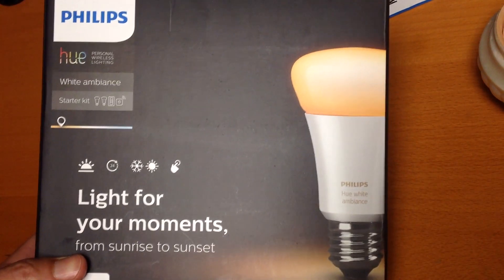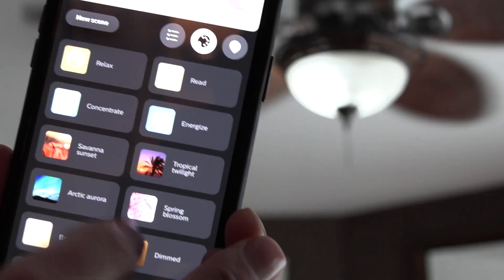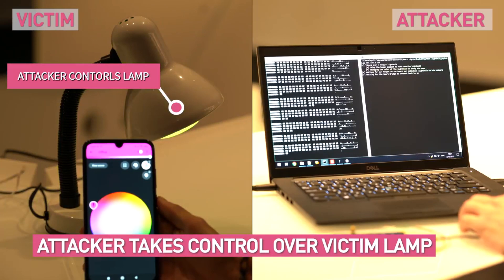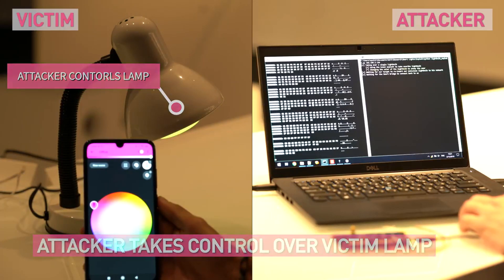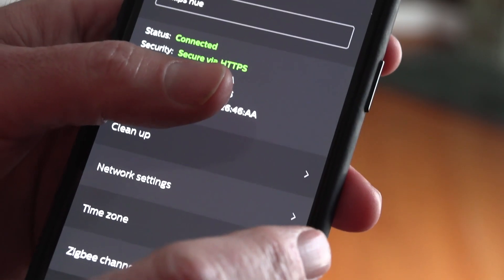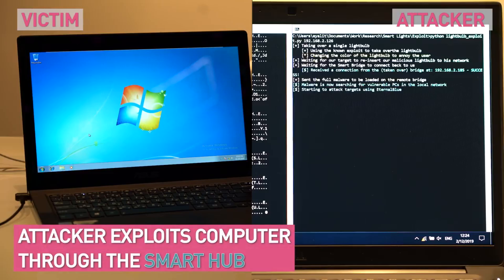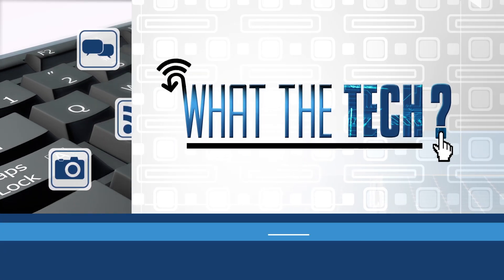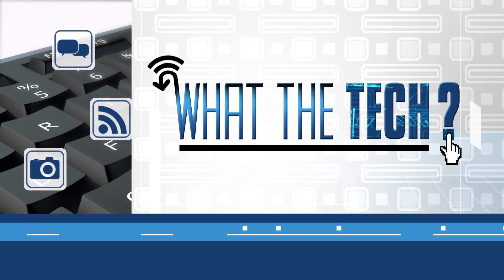Hue Lights and Hackers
what you should know if your Philips Hue lights started flickering lately.
A few weeks ago my family was all together watching a movie on the big screen. My kids used to get a kick out of me asking Alexa to "dim the lights for a movie" and watch as the Philips Hue light bulbs dimmed. This time though, in the middle of the movie one of the lights turned back on all by itself. "That's odd," I said. A few days later it did it again and then turned itself back on after a few minutes. I opened the app and it would not connect to the Hue Bridge that controls the lights and a few other smart home devices.

So I reset the Hub by pressing the big button. Still, nothing.

Apparently this was a problem, not just for me, but for all Hue light bulbs. I read many reports of the popular brand of smart lights with minds of their own. Wednesday we found out it was a problem that could have been an even greater disruption than flipping on the switch.

According to a report from Check Point, a software security firm, the lights contained a vulnerability that would allow for a hacker to not only turn them off and on but could potentially allow someone to install malware on my computer and network using the lights as a gateway into my home.

The homeowner would, as I did, reset the hub which would give the hacker access to the network when I re-connected the affected bulbs.

Check Point released a video showing their research and how a hacker could do it.

The company held off on announcing the vulnerability to consumers but informed Signify, the company behind Philips Hue a couple of weeks ago. The company updated the software which it said fixed the problem and patched the vulnerability. The update should have installed automatically on all those Hue hubs. Maybe that's why my lights were unresponsive.

Check Point didn't mention any other smart home devices in the report but did say the vulnerability affected the Zigbee wireless protocol. There's a very long list of devices that connect to hubs using Zigbee.

So even though no other devices were mentioned, you can bet it's a good idea to check to make sure any smart home devices in your home are up to date on security patches. You can generally find out by opening the app that controls the device.

Also, if you haven't done it already, it's a good idea to run an anti-malware program on any computers connected to your home network.